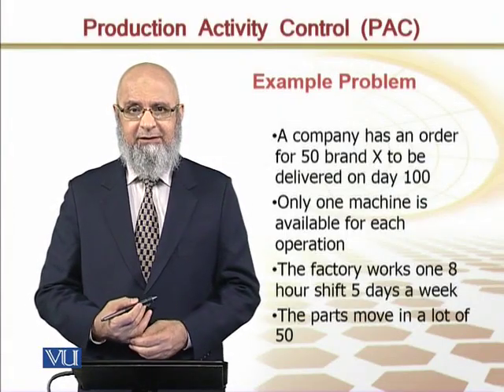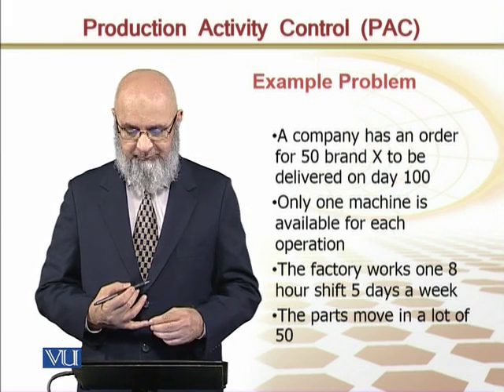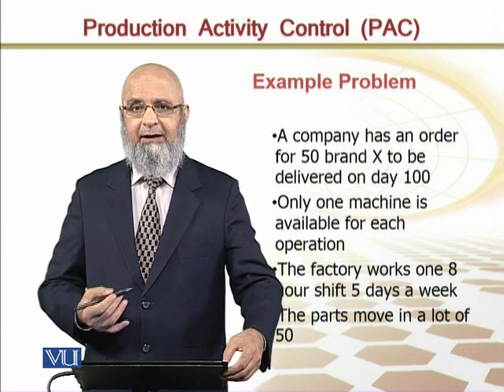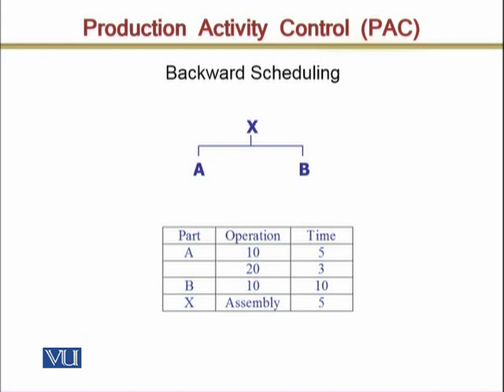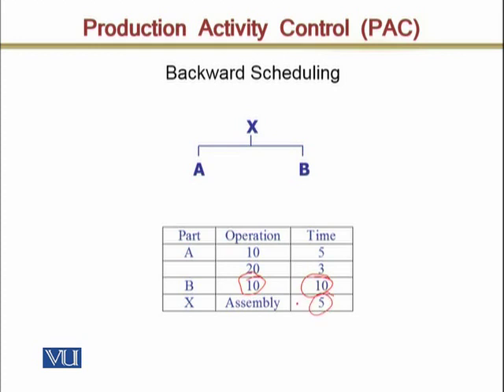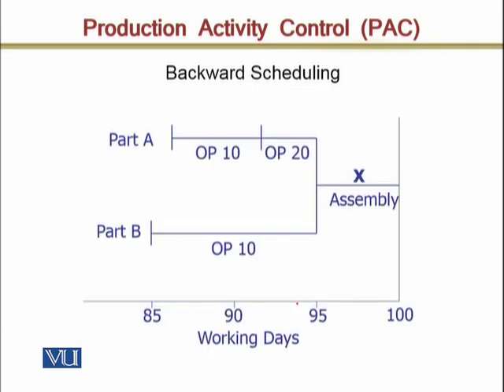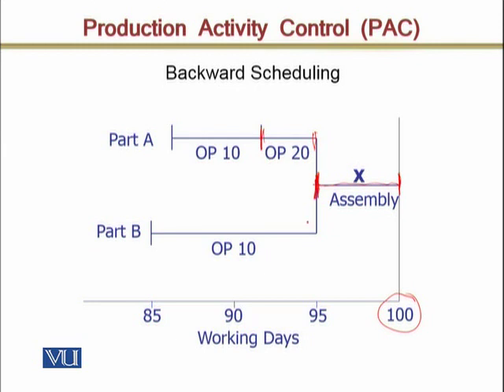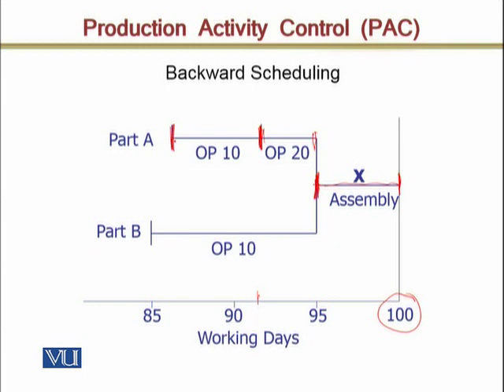MGMT617_Topic157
MGMT617 - Production Planning and Inventory Control
Topic: 157